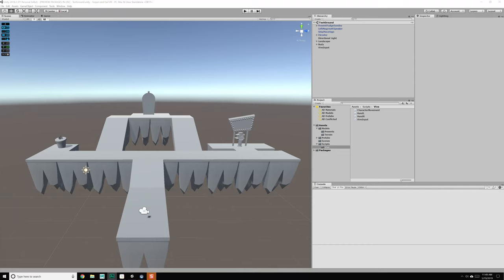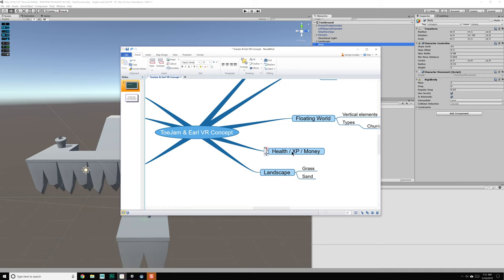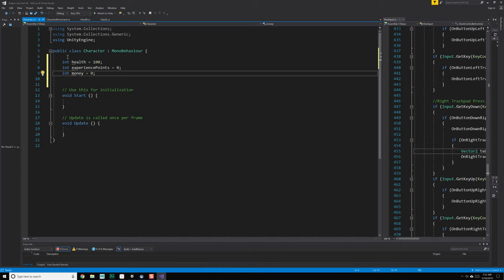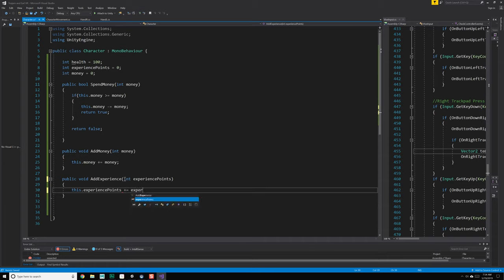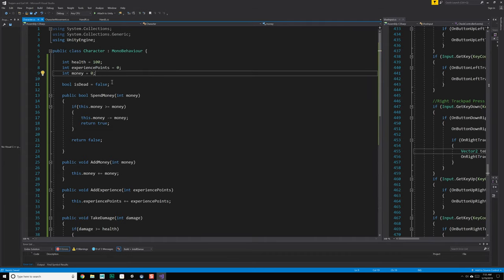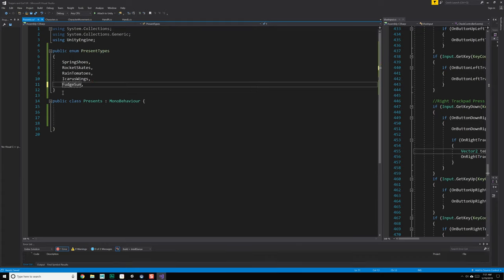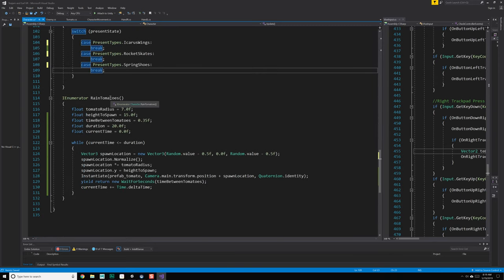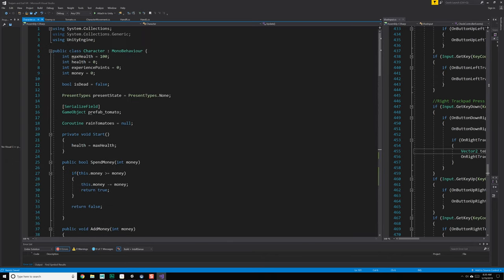Toejam & Earl in VR Programming Presents 05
I start creating the presents code and make tomato's rain from the heavens in my version of Toejam and Earl in VR using the Unity Engine and Maya LT.